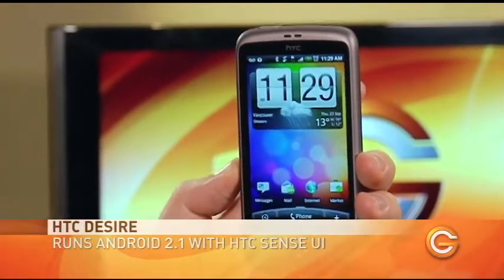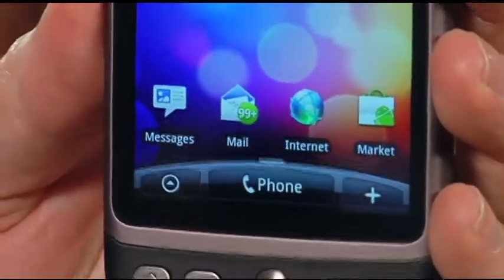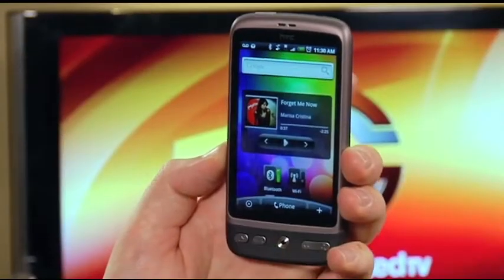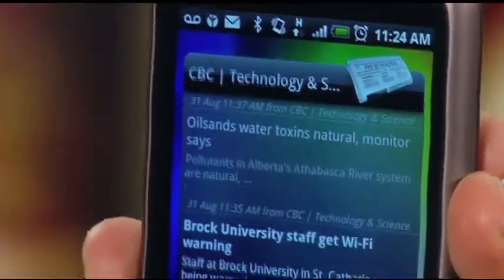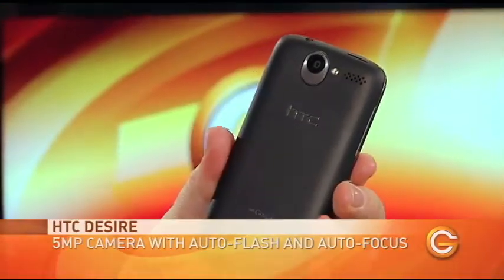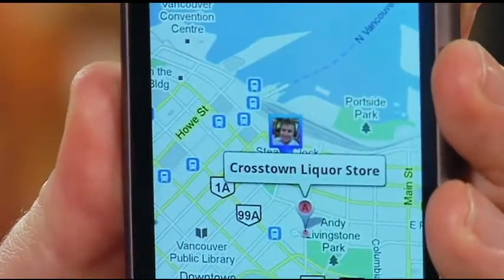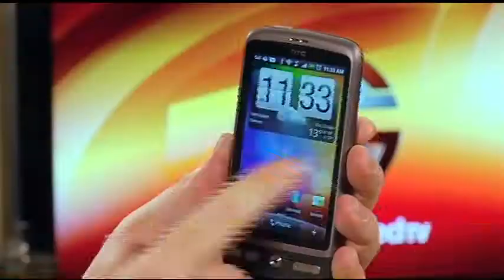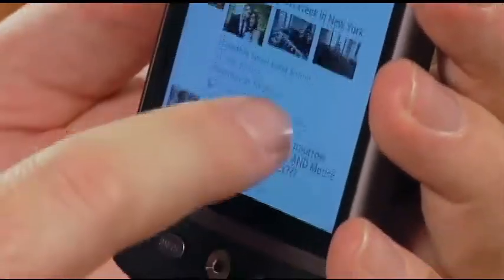HTC Desire Review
AJ gets his hands on an HTC Desire, a new smartphone with the Android OS. He shows us the features of the phone like the 5 megapixel camera with auto-flash and auto-focus.